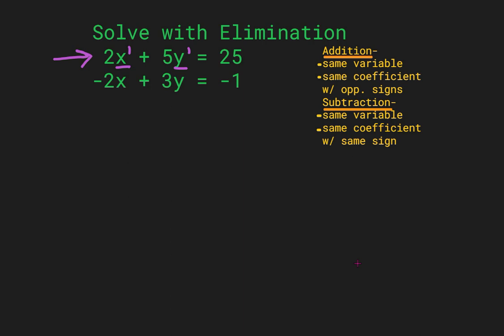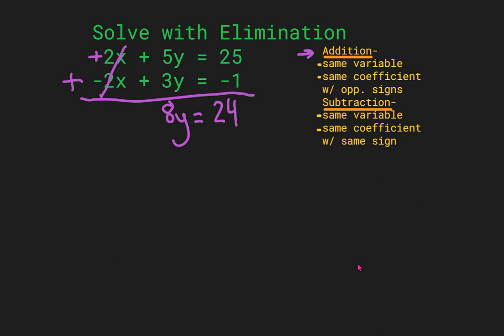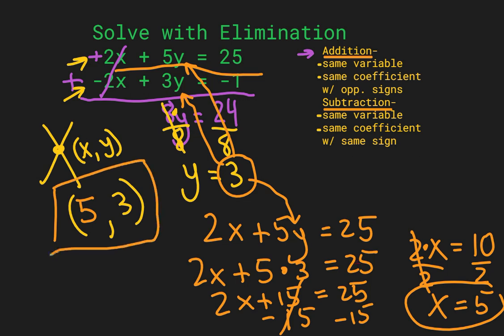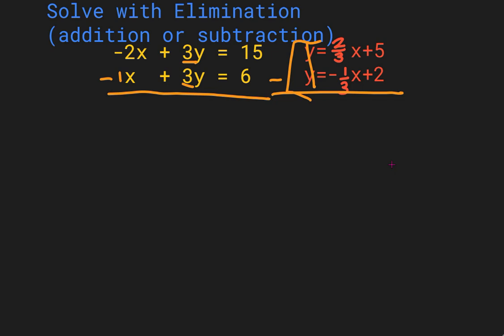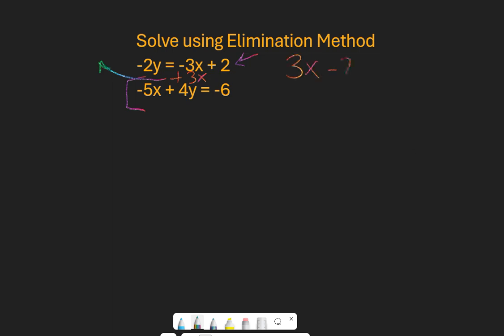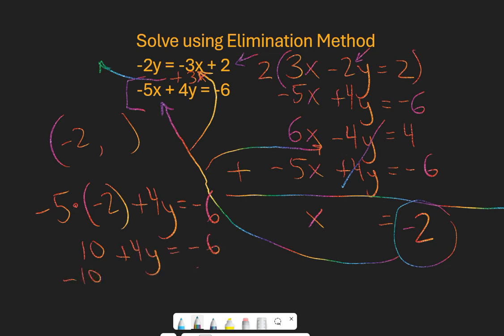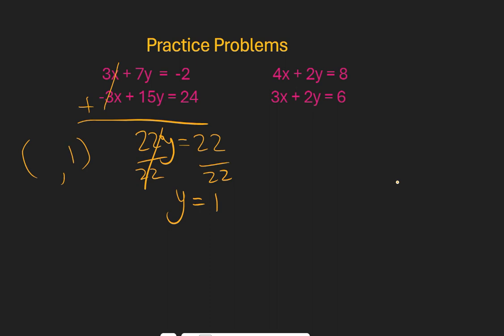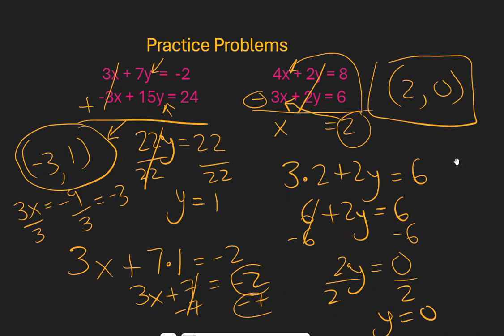Solving Systems Equations w/ method of Elimination (Addition and Subtraction)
In this video I show several examples of solving systems of linear equations using the method of elimination. There are examples with opposite coefficients using addition, same coefficients using subtraction, and another where some multiplication is required to set up. There is talk of standard form, slope intercept form. There are two practice problems with solutions at the end. Desmos graphing calculator is used to check answers and demonstrate a little solving by graphing.

If you need a refresh on solving one-step equations using addition or subtraction, you can check out my video:

If you want to brush up on solving one-step equations using multiplication or division, you can watch this video: